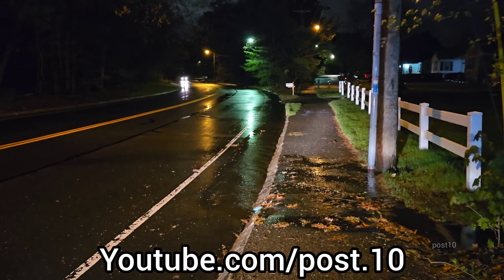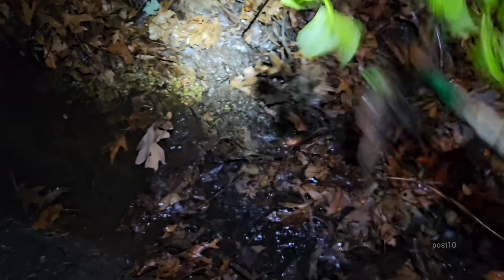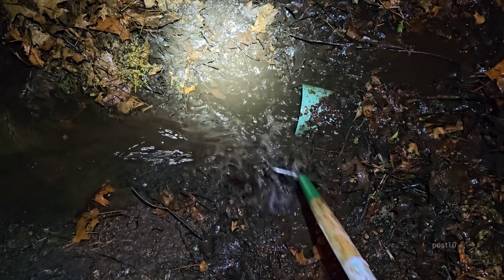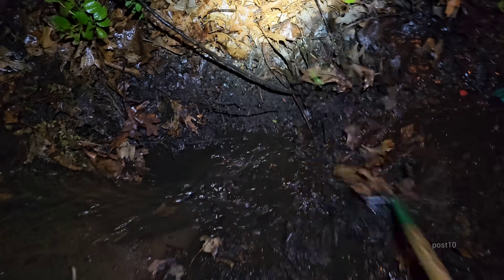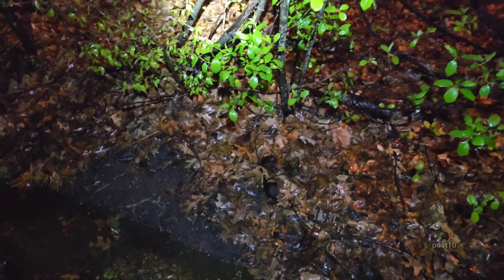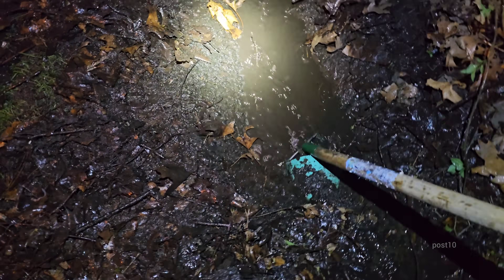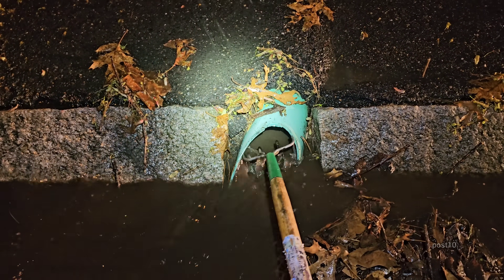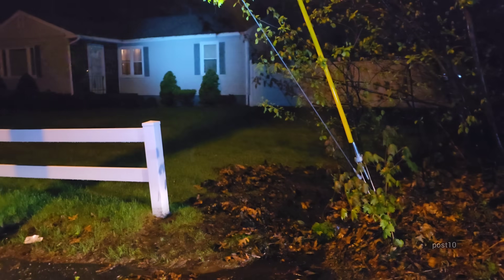Big Gush. Unclogging Curb Culvert Completely Blocked